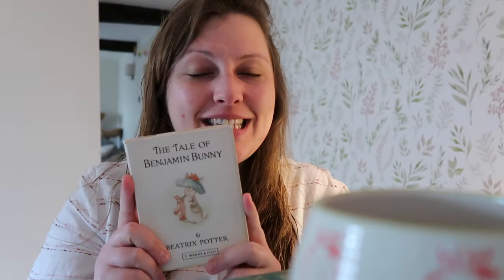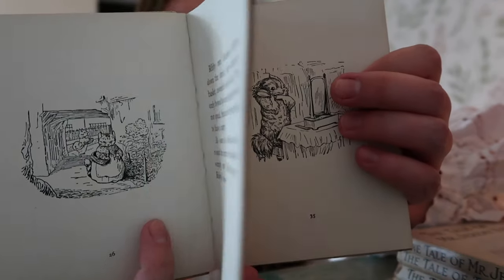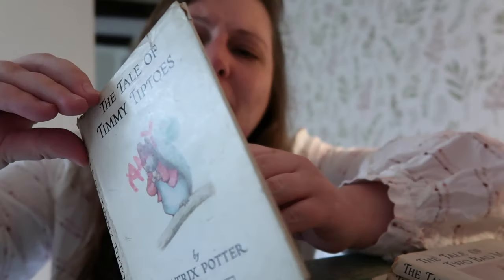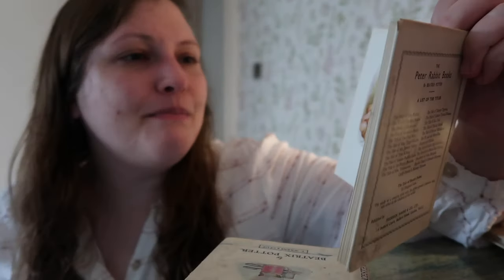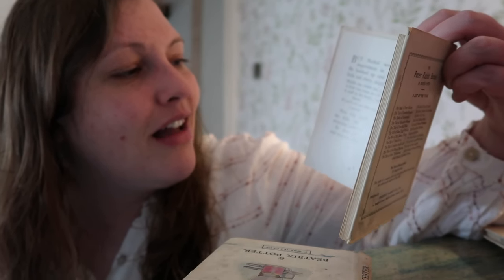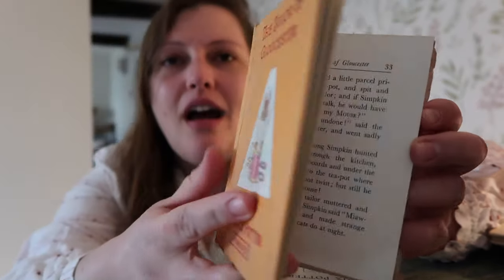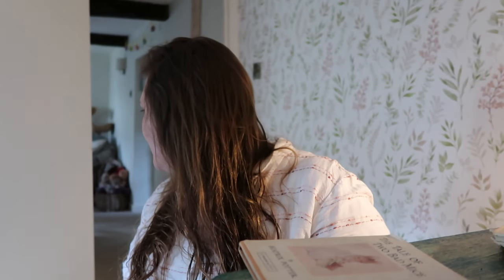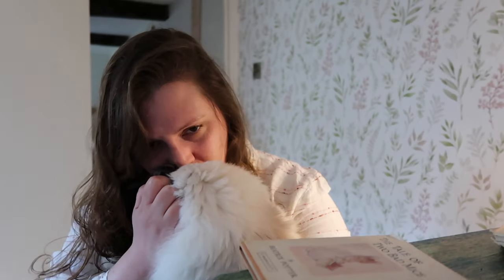Spring at my Old English Cottage | Garden Tour | Beatrix Potter Books and Cats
A pretty look round the garden flowers blooming out the front, a slow and relaxing morning with me at my English Cottage whilst I sip tea around six in the morning and wait for the rest of the world to awake.

Once I have showered I will show you my Beatrix Potter Book collection (or at least some of these), we can have a chat about life, my new heart condition that was diagnosed and you can also have a quick cuddle with my cat Boris.

Thank you so much for visiting my home and supporting my page if you would like to follow me on other channels where I share different things you can do so below...

Love Lucy x

Chapters:

00:00  - Garden in my dressing gown outside
01:19 - Seedlings growing on the windowsill
2:09 - Tulips in the cottage
2:23 - Easter decor around the cottage
03:31 -  Brief hello to cats
03: 46 - Books
04:21 - My Beatrix Potter Book tour
11:40 - Health
13:59 - Back to Books
15:20 - Cat Cuddle with Boris
16:27 - Creativity and my dress
19:20 - Goodbye